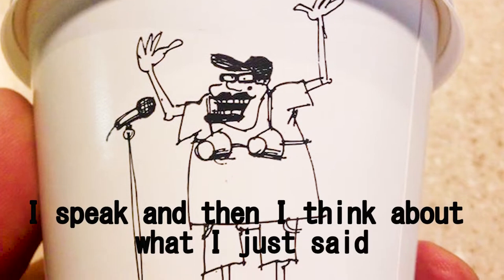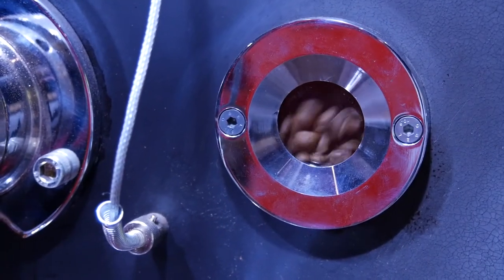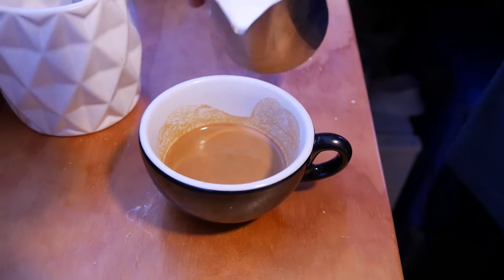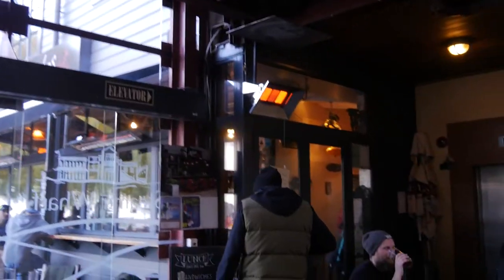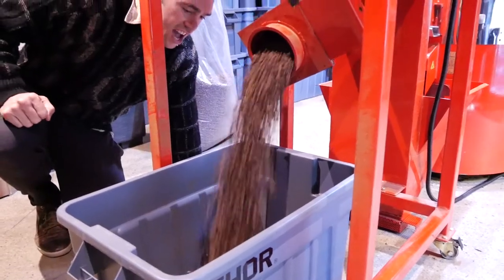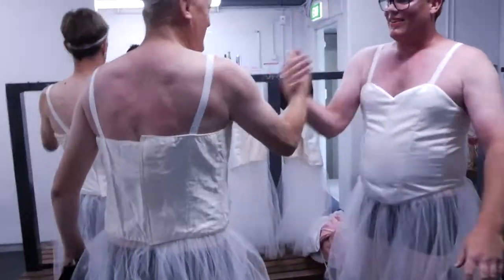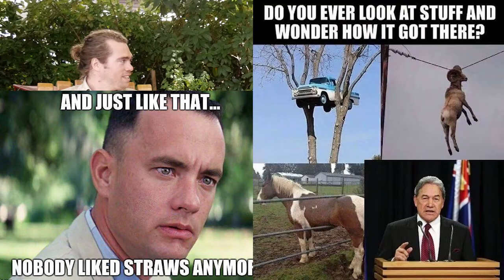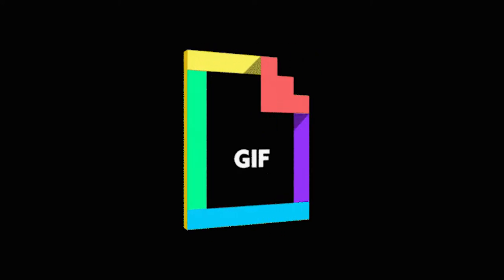Coffee roasted onsite in Queenstown! The best coffee in town comes from the lovable local: Steve Kay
Know Your Dealer!
We've got Steve Kay to thank for increased productivity in Queenstown - Thanks to his coffee distribution @Octane Coffee Roasters. Find out what makes this guy tick when we hang out with this loud, lovable local.

~LIKE~COMMENT~SHARE the STEVE KAY Love!!! With LWBTV